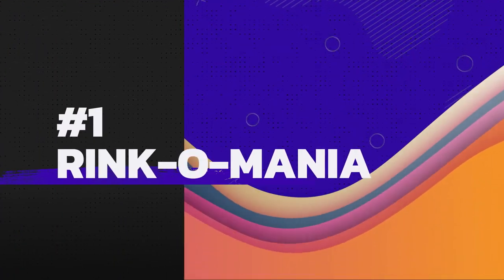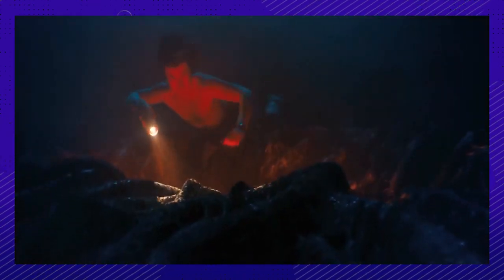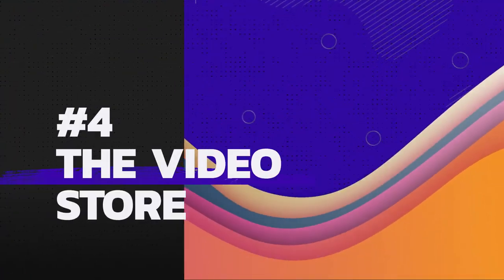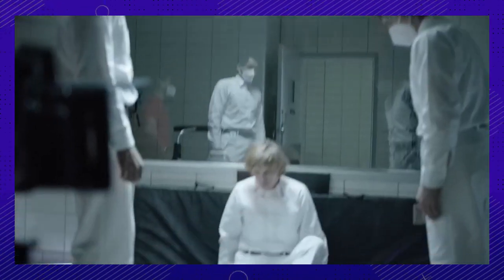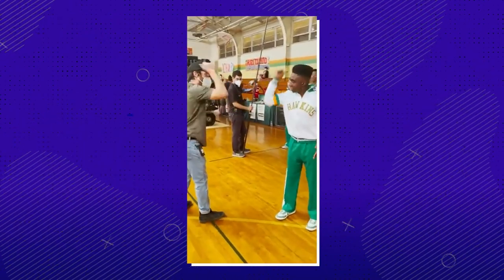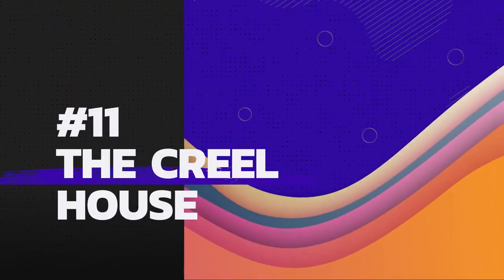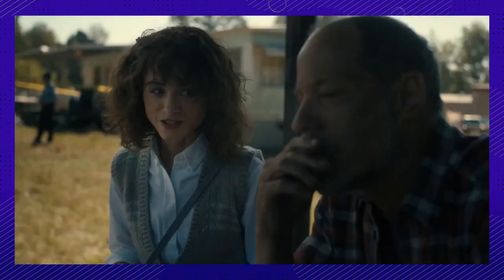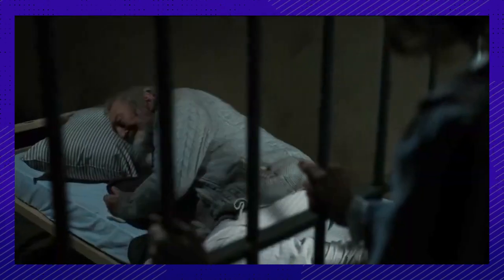Behind The Set Of Stranger Things Season 4